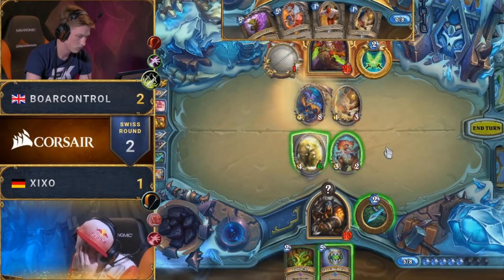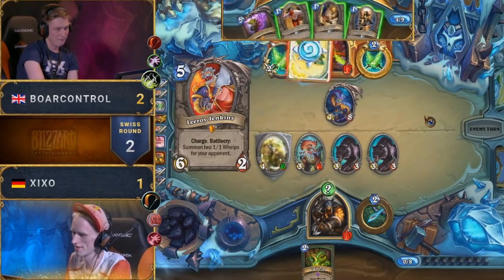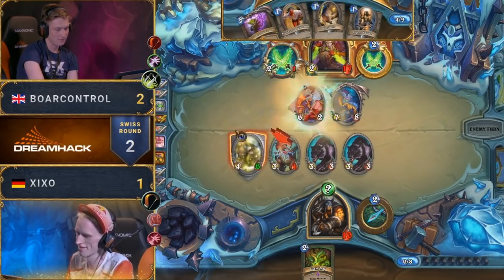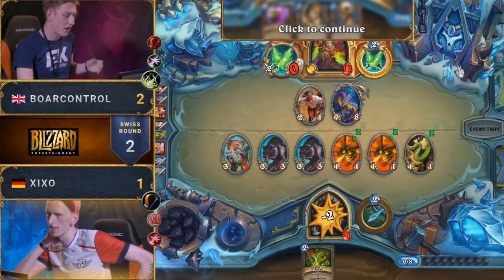【爐石】【精彩比賽】邊緣之力發威！被眾人遺忘的種族？冬幽拉出大家才驚呼原來你也是野獸一族的阿！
比賽影片來源:
爐石戰記比賽影片版權皆屬於暴雪娛樂公司，本頻道只純粹分享各種精彩爐石比賽片段，協助推廣爐石戰記各項電競賽事。

以後受害者協會三個頻道的區分如下

受害者協會_副頻道：分享爐石戰記的各式精彩比賽

受害者協會//會長：會長開始會自製一些爐石戰記相關的影片，也會試著實況、嘗試新牌組、分享一些爐石的小技巧